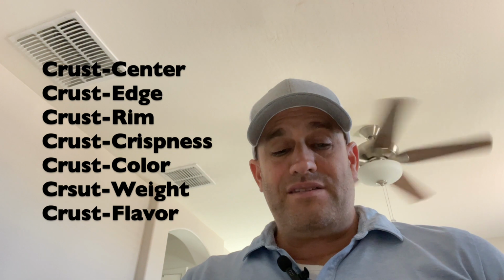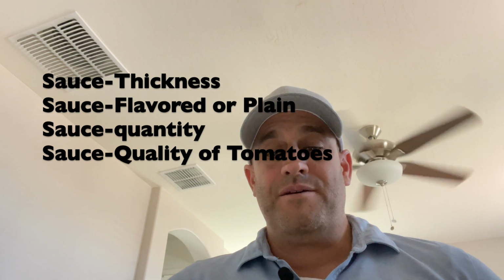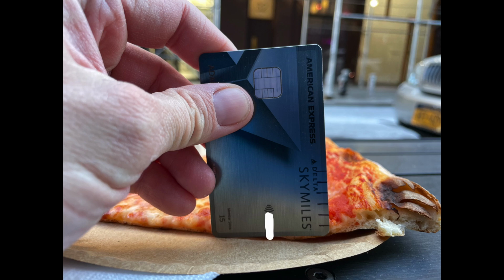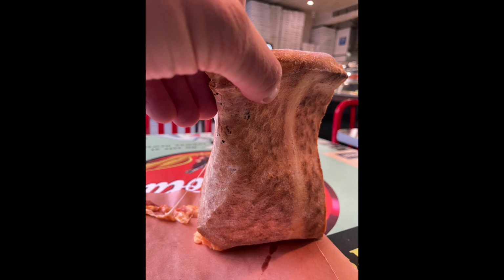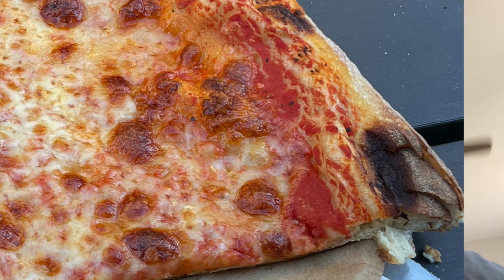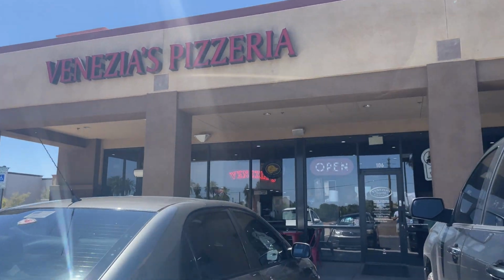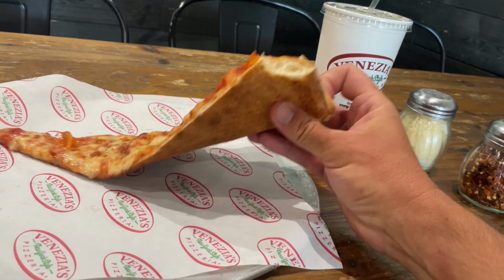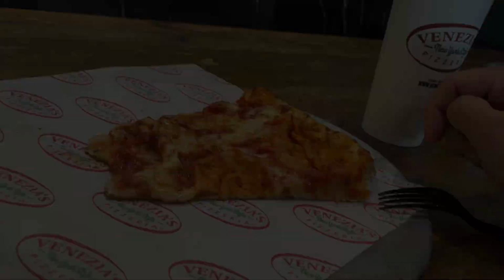How to tell if a "NYC Pizzeria" is authentic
I go over 14 characteristics of authentic NYC pizza, using a local pizzeria in Arizona  as an example.